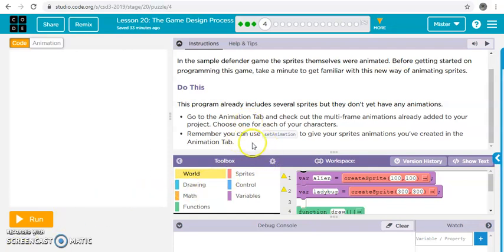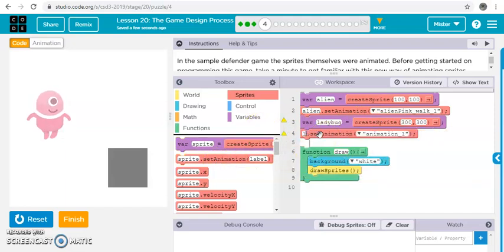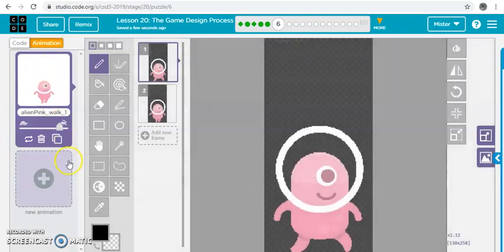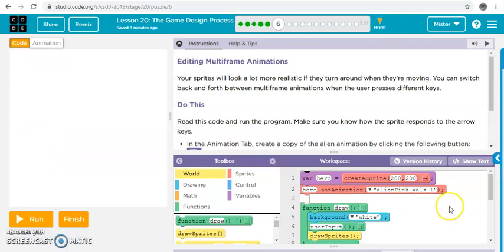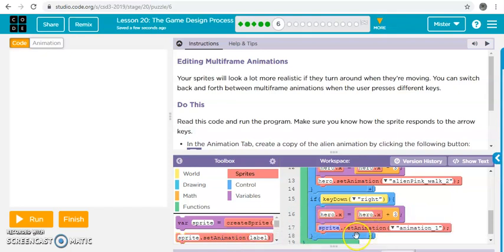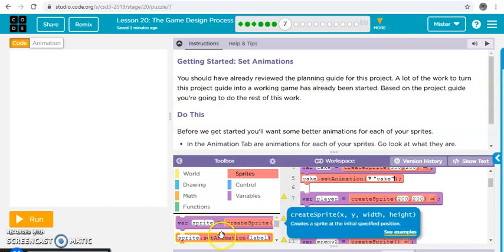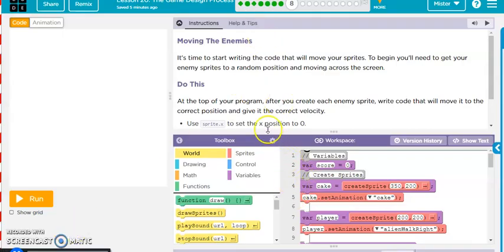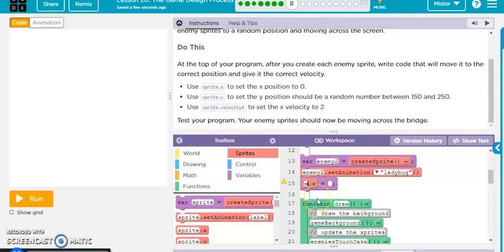Code.org Unit 3 Lesson 20